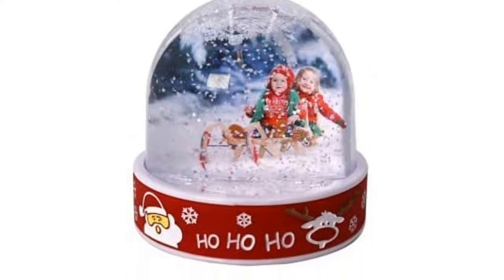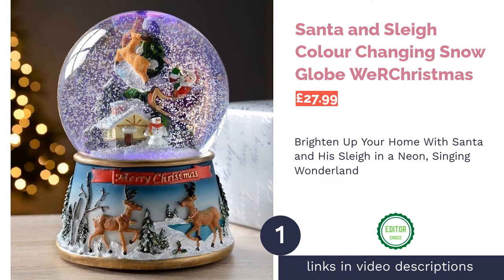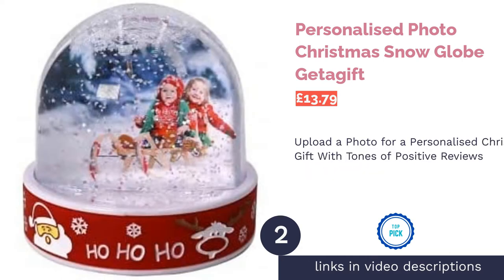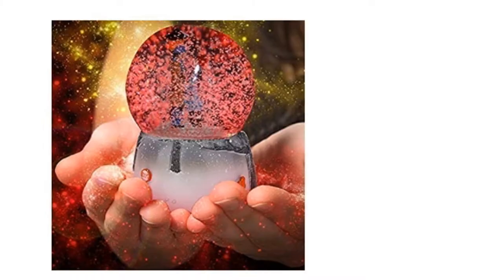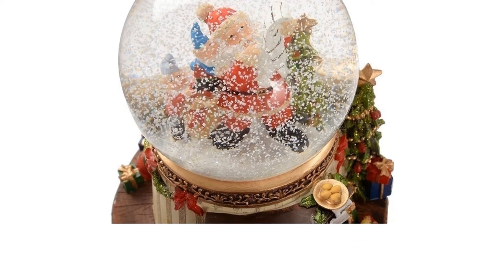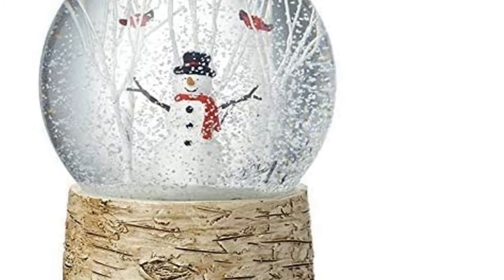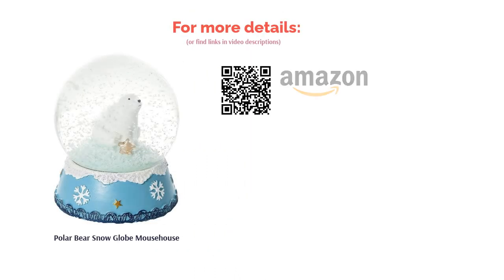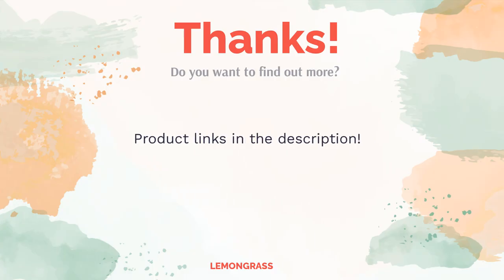🌵 7 Best Snow Globes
00:00 Introduction
00:49 #1 - Santa and Sleigh Colour Changing Snow Globe WeRChristmas (£27.99)
01:32 #2 - Personalised Photo Christmas Snow Globe Getagift (£13.79)
02:12 #3 - LED Musical Snow Globe AUNMAS (£41.28)
02:52 #4 - Animated Snow Globe With Pre-Lit Fireplace WeRChristmas (£27.99)
🛍️ Amazon Decoration/dp/B00F89WU2Y?tag=lm007-21
03:41 #5 - Snowman with Robins & Trees Snow Globe Heaven Sends (£26.99)
04:22 #6 - Polar Bear Snow Globe Mousehouse (£13.99)
04:58 #7 - Snowman Festive Decoration The Christmas Workshop (£9.99)
05:36 Ending

It's not Christmas until you've shaken up a snow globe. They go hand-in-hand with the festive season, and snow globes make perfect Christmas presents, whether you're buying for someone who prefers a frosty Christmas tree, a cute winter animal or a classic snowman. You can even add a sentimental touch to your gift with photos and personalised messages.
But how do you know which one to pick? From musical snow globes that light up to mini globes for children, our buying guide is here to help you find the perfect gift. From price to size, we'll walk you through everything you need to consider before showcasing some of our favourites. You'll be a better present picker than Father Christmas himself!